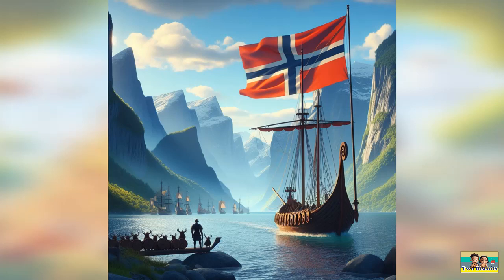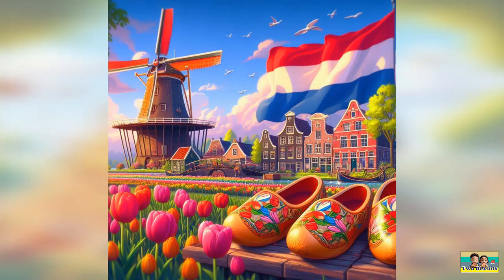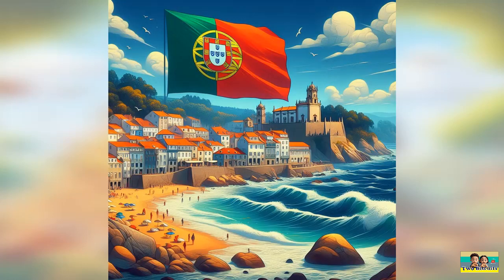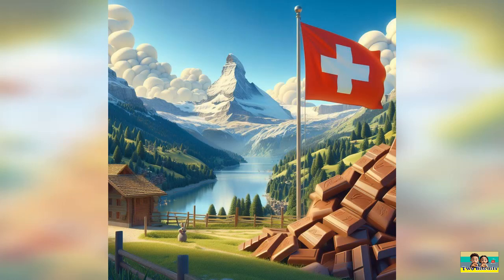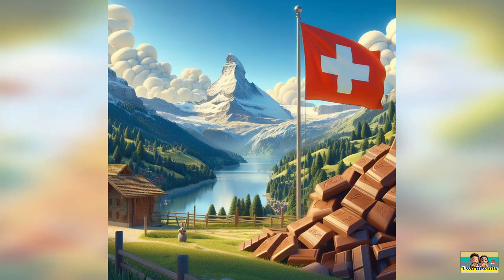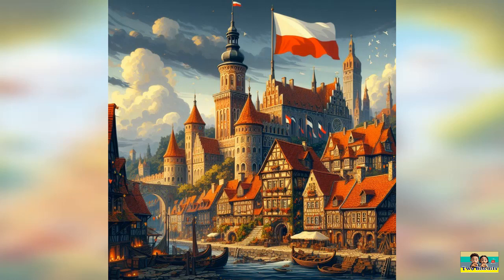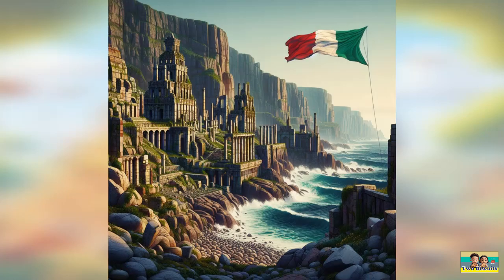Kids' Fun European Countries Quiz: Explore the Charm of Europe!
Children, embark on a captivating journey through the enchanting continent of Europe with our exciting 'European Countries Quiz' specially crafted for you! Can you correctly identify each country and discover fascinating facts about its geography, culture, or history? From iconic landmarks to mouthwatering cuisine, let's dive into the rich tapestry of Europe together! Let's explore the charm of Europe together!